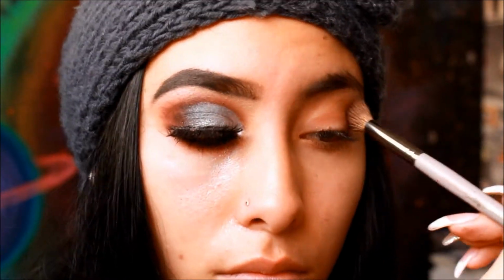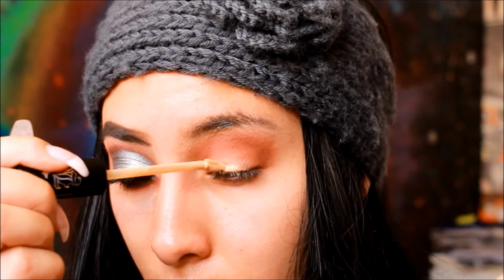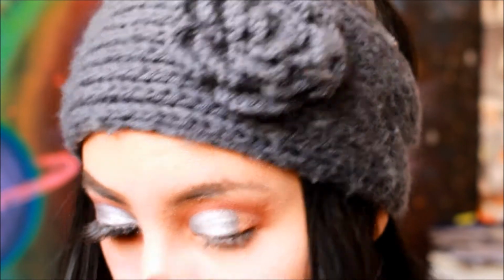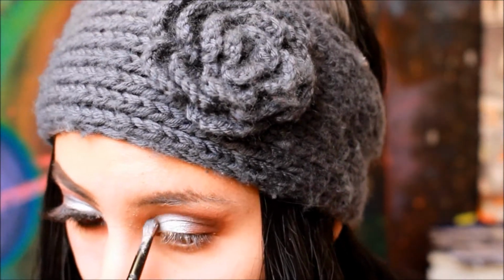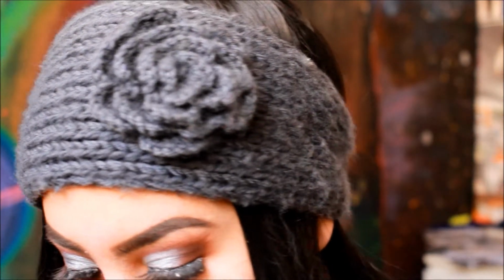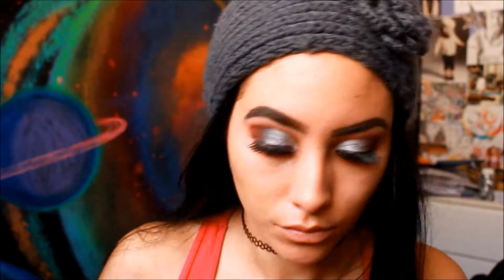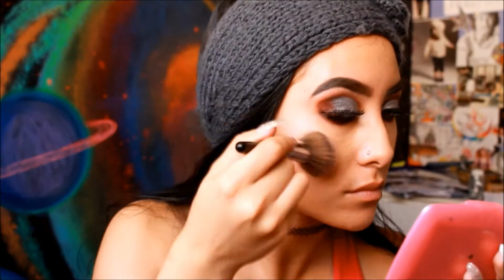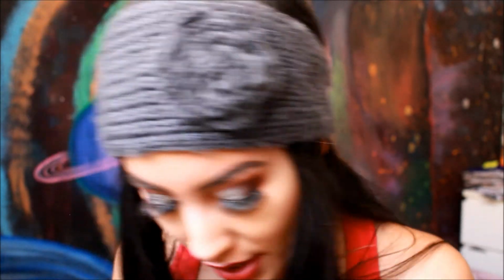SOFT CHERRY GOTH LOOK TUTORIAL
So for this video I tried a different style which is the voice over ! please comment below your thoughts about it,  is my first time in a while doing this way so I realized i am a bit too close to the microphone but will get better!
For eyes : @hudabeauty rosegoldpalette using shade sandlewood and maneater on the crease , to cut the crease I used @katvondbeauty lockitconcealer and then put
@buxomcosmetics pureplatinum shade on top the for the other corner I used the shades bossy and coco combined I used
@anastasiabeverlyhills dipbrowpomade on the brows with
                  @younique_corporate mascara on top
COMPLEXIÓN: @boscia white charcoal matt primer and
@fentybeauty foundation , then used the shade maneater as a blush paired up with the
@katvondbeauty alchemistpalette shade pink opal and finished the look with
LIPS @sephora liquidlip in shade blackberry sorbet